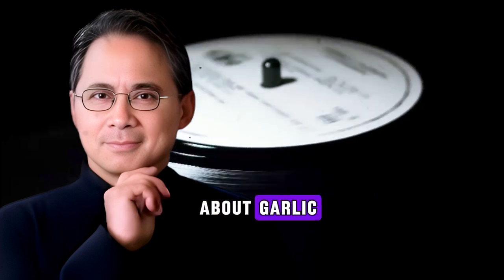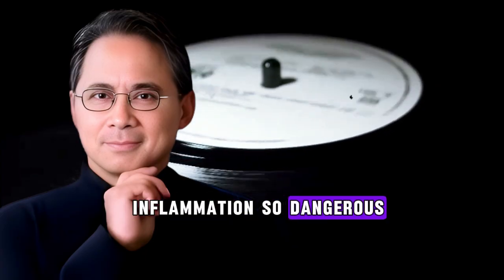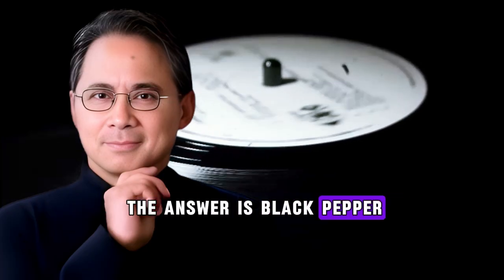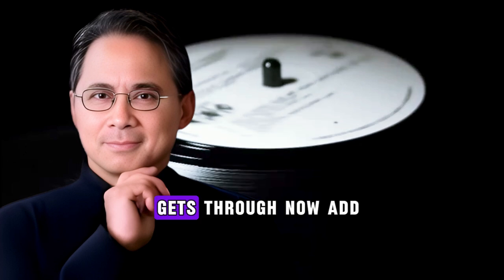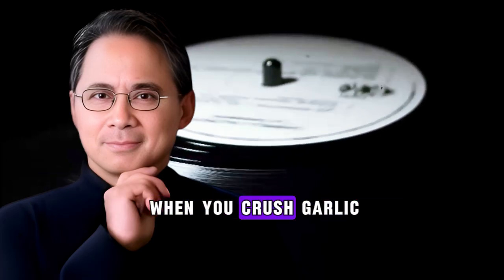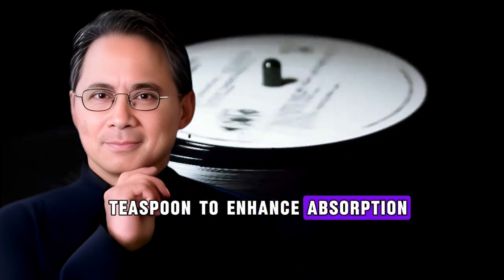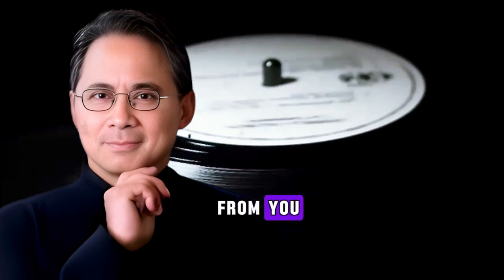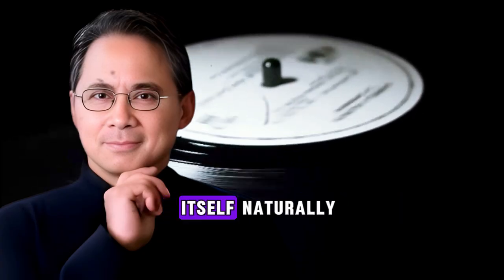Garlic Alone Doesn't Work – Add This to Kill Inflammation (not what you think) | Dr William Li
UNITED STATES
In this 19 min 03 sec you will discover why eating garlic alone is not enough to fight chronic inflammation and how one simple kitchen ingredient can multiply its healing impact. This evidence supported guide reveals how to prepare garlic correctly, how to boost its absorption naturally, and the three common mistakes that silently destroy its medicinal value. Backed by research from respected scientific institutions, this video breaks down how fresh garlic and black pepper work together to support your immune system, brain health, cardiovascular function, gut balance, and overall inflammation response.

No supplements. No complicated protocols. Just real science and real food used the right way.

Timestamps
00:00 🔥 Introduction to the garlic problem
00:32 🧄 Why garlic alone is not enough
01:20 🧠 Chronic inflammation explained
02:15 ❤️ How inflammation harms your body
03:04 🧬 What makes garlic powerful
04:12 ⚠️ The bioavailability problem
05:10 🧪 Role of the liver and first pass metabolism
06:02 🌶️ How black pepper changes absorption
07:10 📚 Research findings on piperine
08:20 🔍 The truth behind the two thousand percent absorption boost
09:12 ⚡ How piperine enhances garlic in your body
10:14 🛡️ Synergy of garlic and black pepper
11:06 🚫 Three mistakes that destroy garlic benefits
12:45 🔪 How to prepare garlic correctly
13:30 🍽️ The correct ways to use garlic and pepper
14:42 🥗 Daily dosage and safe combinations
15:30 💓 Benefits beyond inflammation
16:24 🧠 Brain and cardiovascular benefits
17:10 🦠 Gut microbiome support
18:05 ⚕️ Safety, warnings, and who should be careful
19:00 🌿 Final message and call to action

Top Five YouTube Search Phrases:

"garlic and black pepper benefits"

"how to use garlic for inflammation"

"natural anti inflammatory foods"

"Dr William Li garlic explanation"

"boost absorption of garlic naturally"